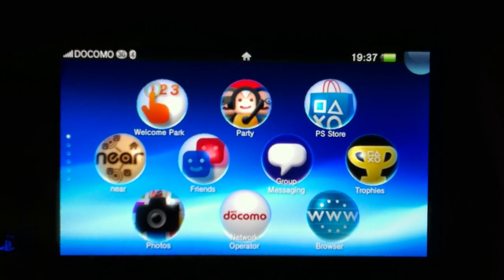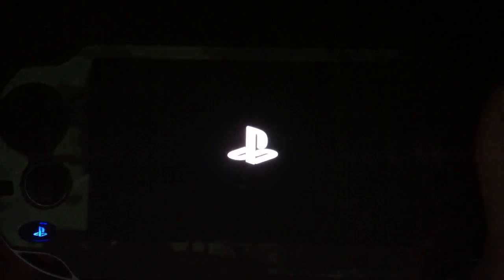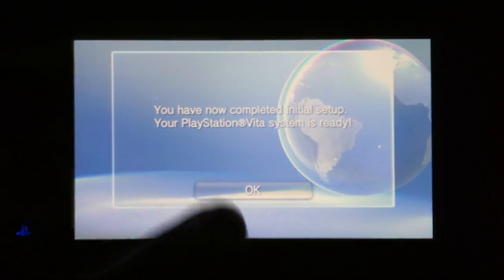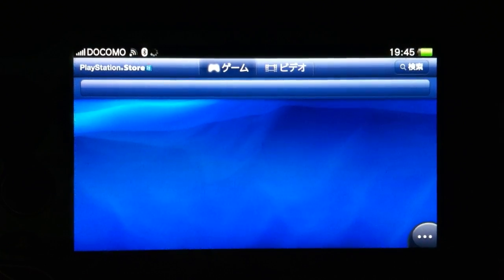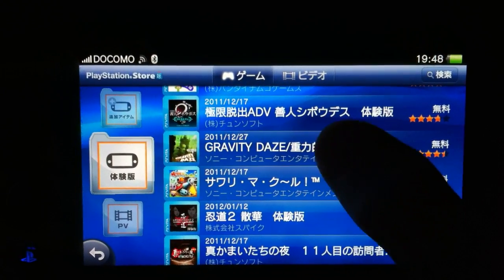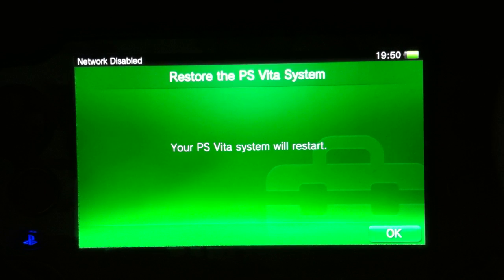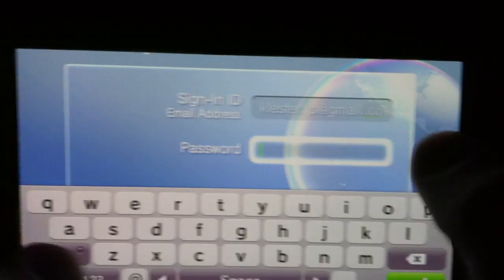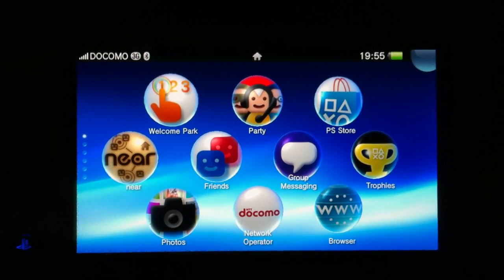Playstation Vita - How to get Japanese demos on your non-JP Account (Ragnarok, Gravity, more!)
READ FIRST: Note that the method shown in this video still works but has been gimped as of firmware 1.8. YOU MUST NOW HAVE ONE MEMORY CARD FOR EACH ACCOUNT. Before you format your Vita, remove your memory card, and after you switch accounts, put in your other memory card. You can no longer use this method with just one memory card.

Link on how to create a Japanese PSN account (on PS3):
If you don't have a PS3, I will get up a video tomorrow of how to do it on a PC.

Edit: Yes, I fully realize this is a bit of a pain in the ass! I just wanted people to know that it is still /possible/.

This is a video about how to get Japanese PS Vita demos onto your non-Japanese account. Most Vita demos do not have the same account/region lock-out that full games do, so you can use them on any account. Some demos that you might be interested in getting (free, of course):

Gravity Daze
Ragnarok Odyssey
Lord of Apocalypse
Virtue's Last Reward
Kamaitachi no Yoru
Sumioni

and more! So be sure to check out the video if you are interested in getting these demos onto your Vita in no time at all. I'm sure there will also be more JP-exclusive demos in the future, so this will show you how to get those onto your US/EU/Aus/etc account with no problems.

Thanks for all the subscriptions, follows, favorites, and likes :D You guys are the best!